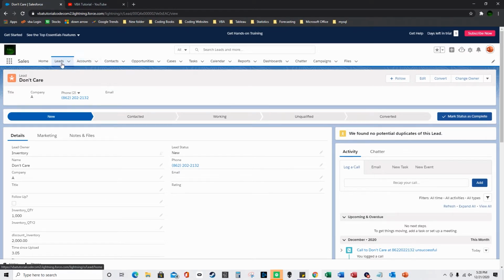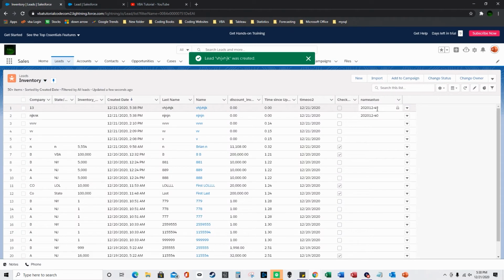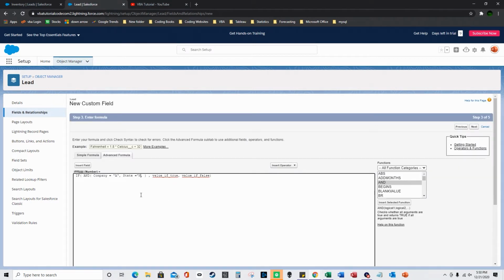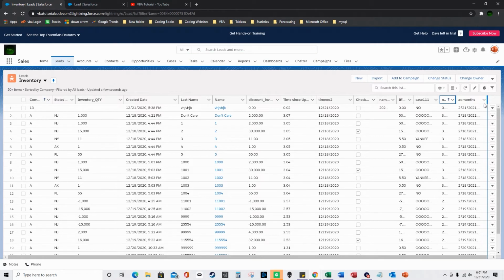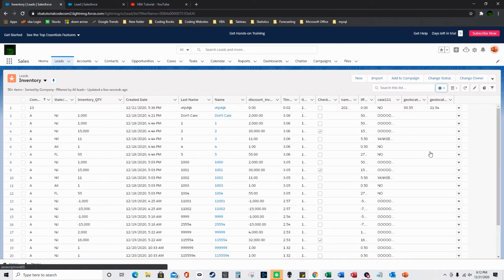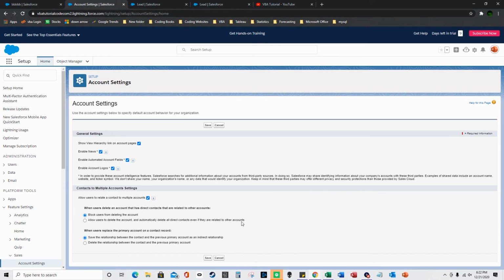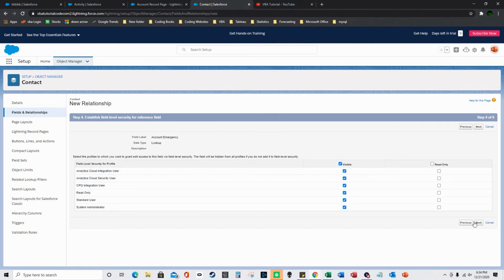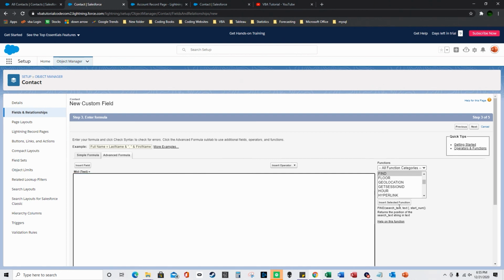Salesforce Formulas and Functions Tutorial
In this video I review the below Salesforce formulas, functions, and custom fields:

Autonumber
IF
IF OR
IF AND
CASE
NOW() - column       Number days since Date/time column
Day(column with just a date and not a time) +7
ADDMONTHS(column,months added)
DateValue(column that is a date) returns the date from a date/time
Checkbox formula inside an IF statement for easy sorting by a filter
Picklist multiselect column
Geolocation column
Distance(Geolocation(latitude,longitude),Geolocation(latitude,longitude),'mi')
Phone column with Manage Subscriptions $5 Lightning Dialer Addon for calls that link to your computer audio for quick calls and notes taken on person that you call.
Text Encrypted Column for masking/hiding most digits of a confidential column like a Social Security number or a credit card
Lookup Relationship column

Today() function to check if a Date(year,month,day) is before or after today with a checkbox.

Substitute Function
Mid, Left, Find, Right, and Len functions

I then go on a tangent on how to switch Account and Contact tab from being in a one-to-many relationship to being in a many-to-many relationship. If you don't understand table relationships, then you can watch my Access Missing Manual videos Part 1 and 2. Basically, each Account is the one in the one-to-many relationship. Being the one, each Account has MANY Contacts. In contrast, each Contact can only have one Account. That is until you switch the settings to being in a Many-to-Many Relationship. A Many-to-Many Relationship lets each Contact have many Accounts and each Account have many Contacts.

Essentially you go to "Contacts to Multiple Account Settings" and check "allow users to relate a contact to multiple accounts" under Setup - Account Settings. You then go to Setup - Object Manager - Contacts - Page Layouts and select Related Lists and drag Related Accounts down to the Related Lists section. You then go to Setup - Object Manager - Account - Page Layouts and select Related Lists and drag Related Contacts down to the Related Lists section, click the wrench and add the Direct column, and then click the minus next to Contacts.

You then go to Setup - Object Manager - Contact - Lightning Record Pages and drag Related Lists onto the page where you want to view Related Accounts on the Contact tab. At the top of the page you can select the Account page and then the contact subpage on that page and add the Related Lists onto that subpage which will now display the Related Contacts on the Accounts tab. Any lookups that you add to your contacts page will now also show up at the bottom of the subContacts page on your Accounts.